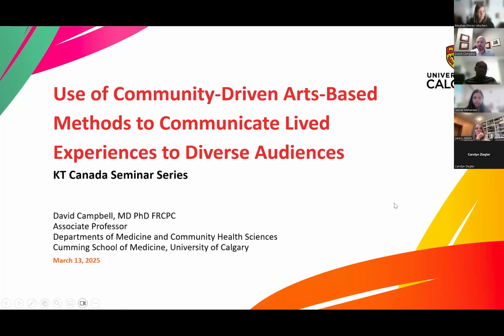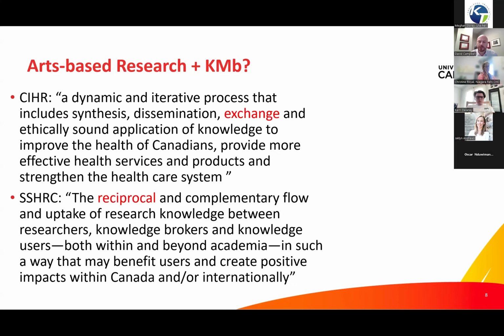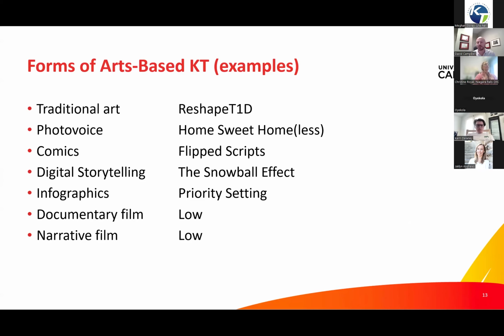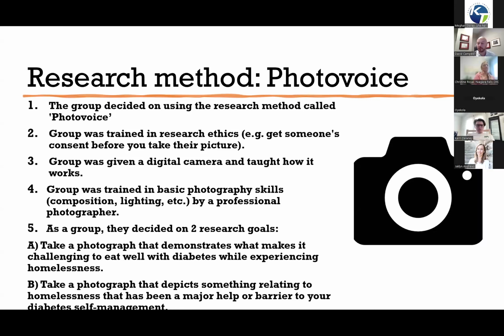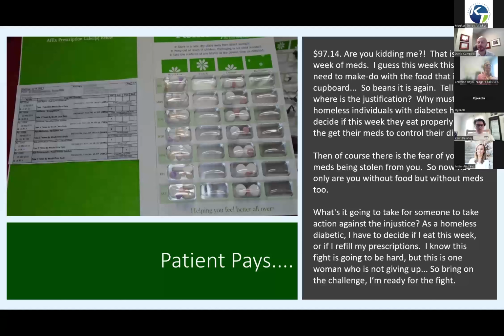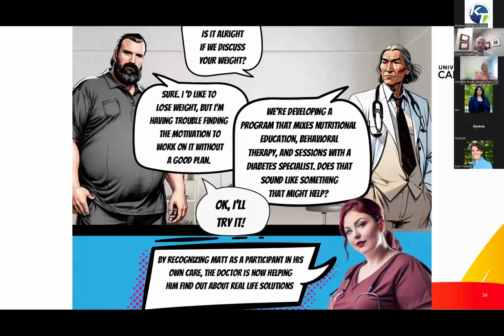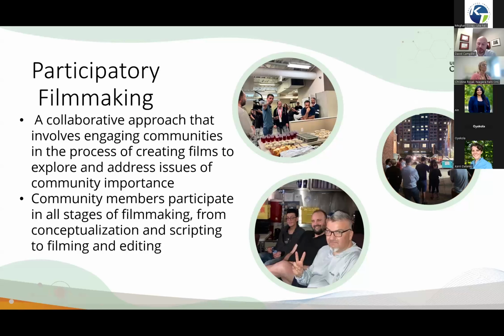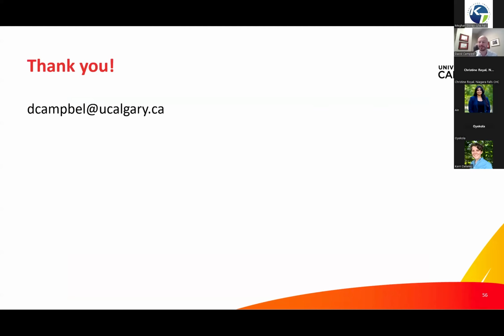Dr. David Campbell - Community-Driven Arts-Based Methods to Communicate Lived Experiences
Presenter: Dr. David Campbell

Learning objectives - after the presentation, the audience will
be able to:
1) Explain different forms of arts-based methods of knowledge mobilization
2) Understand the potential role of arts-based methods for reaching different
audiences
3) Describe ways that impact of arts-based knowledge mobilization efforts
could be evaluated

Biography:
Dr. David Campbell (MD, PhD) is a medical specialist in Endocrinology &
Metabolism and a health services researcher focused on social disparities
and their impacts on clinical outcomes of cardiometabolic diseases,
like diabetes. He is the co-director of the Health Policy Trials Unit at the
O’Brien Institute for Public Health at the University of Calgary. He conducts
research that uses mixed methods, interventional approaches, community
and stakeholder engagement, and knowledge translation to contribute
to reducing the impact of social disadvantage on clinical outcomes by
informing health policy and clinical practice.